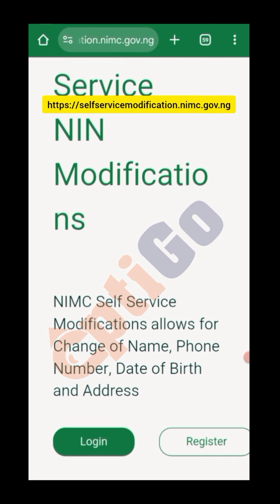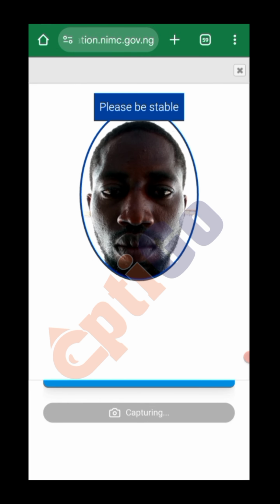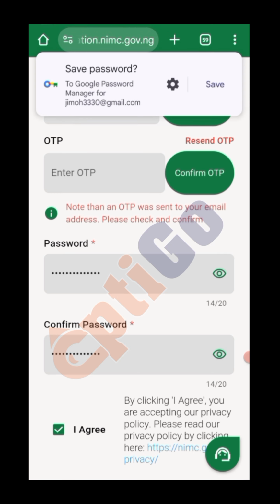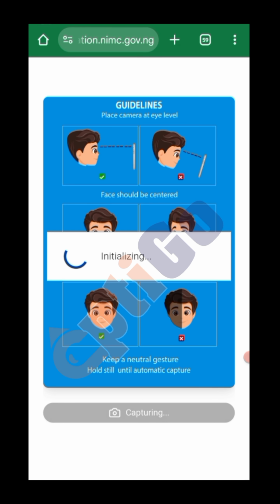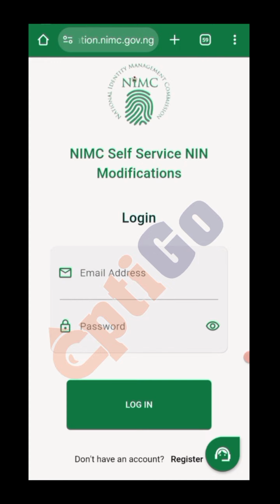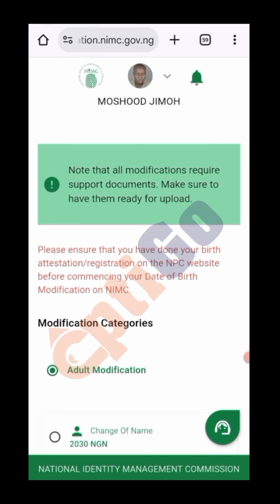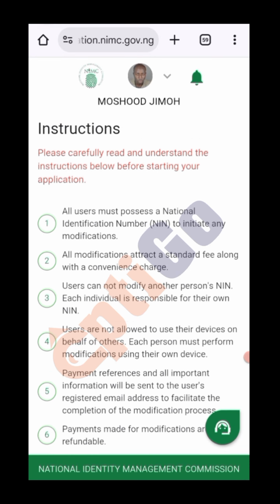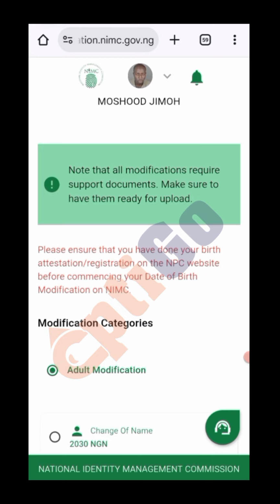How to carryout NIN MODIFICATION by yourself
In this video, I will show you step-by-step how to change or correct your details on your National Identification Number (NIN) by yourself, without stress. This guide is simple and suitable for beginners.

You’ll learn how to:

Correct name errors on your NIN

Change date of birth on NIN

Update phone number or address

Complete the process online without visiting a NIMC center.

This video is helpful for anyone who wants to fix NIN issues quickly and avoid unnecessary mistakes.